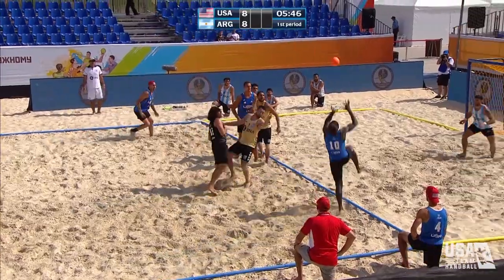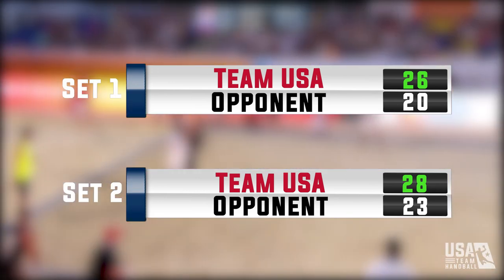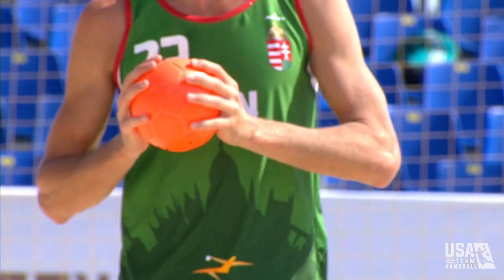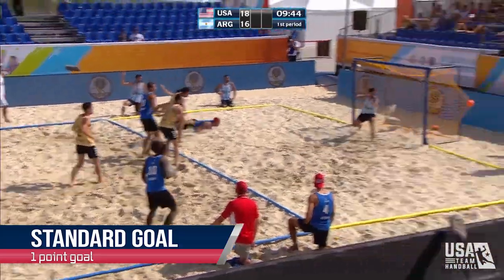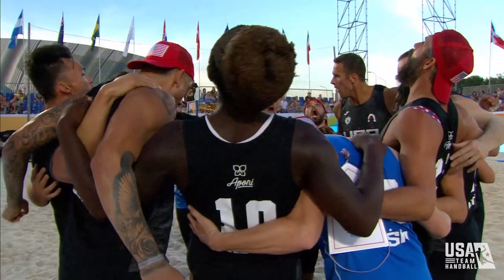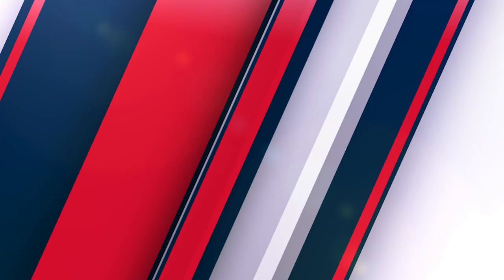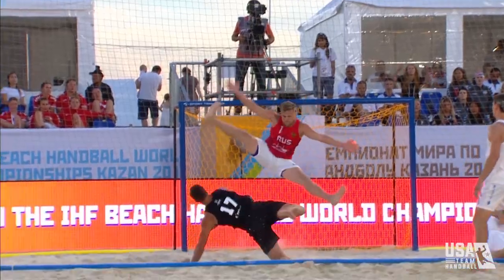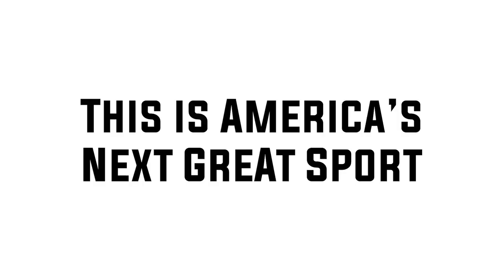What is Beach Handball? - America's Next Great Sport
Introduction to Beach Handball - The Most Exciting Sport On Sand!
Why aren't you playing beach handball?
Interested in Beach Handball and want more info? Visit usateamhandball.org
Footage courtesy of IHF and The Olympic Channel